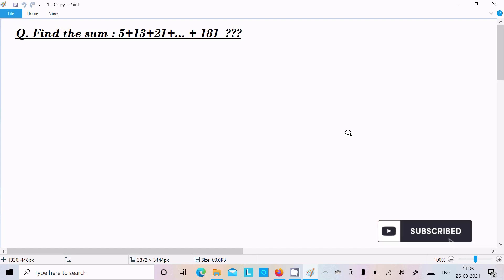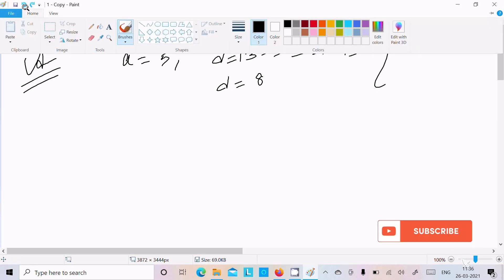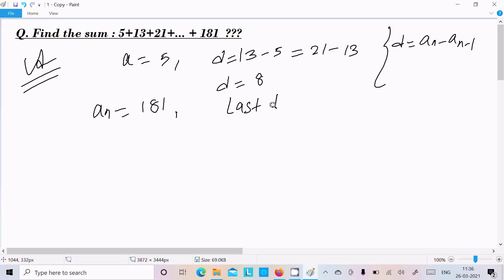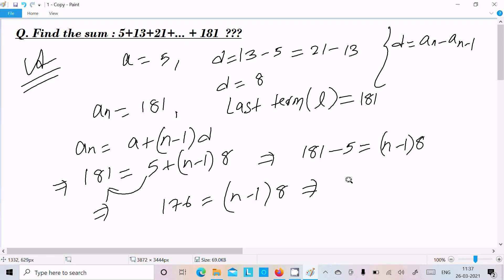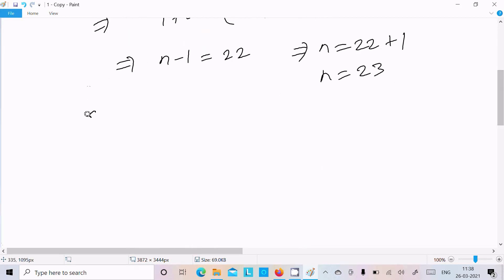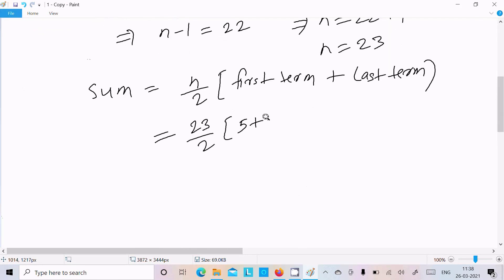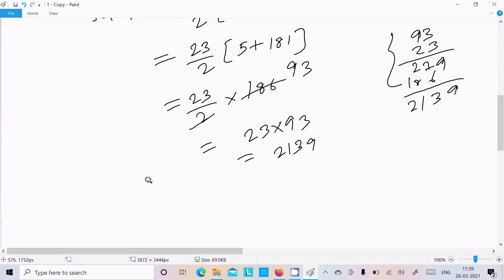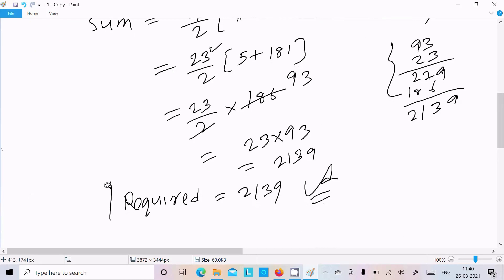Find sum of the series 5 + 13 + 21 + ... + 181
Find the sum of the series 5+13+21+...+181
find the sum of 5+13+21
5 + 13 + 21 181 is equal to
5 + 13 + 21 dash 181 equal to